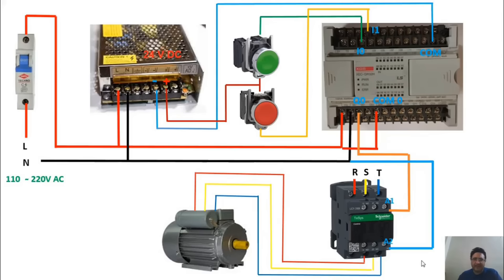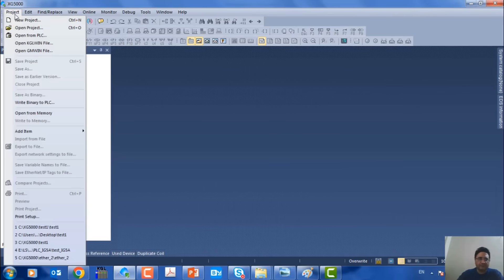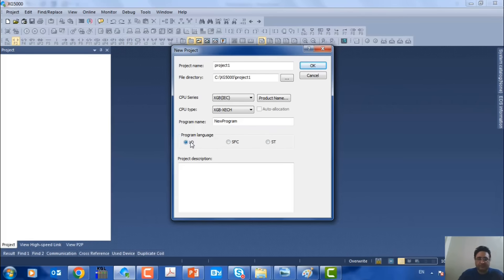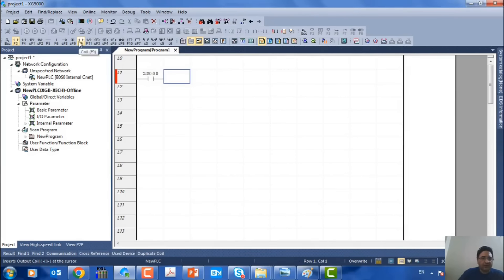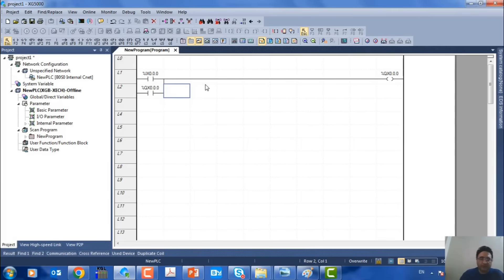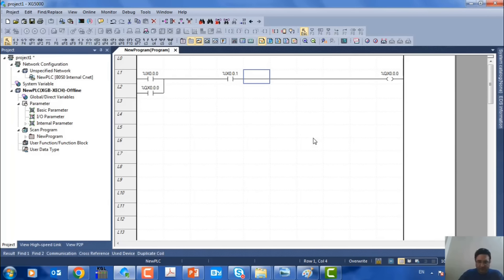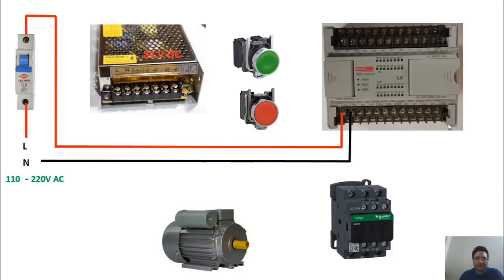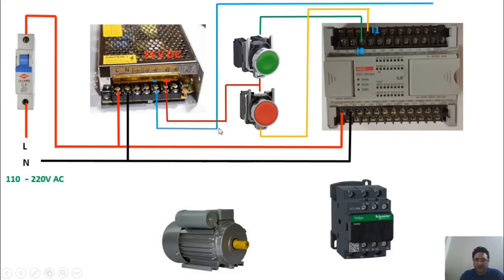PLC Training Session 1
LS Electric PLC Training Session Part 1. In this example we will be going over  XG5000 programing for an induction motor.